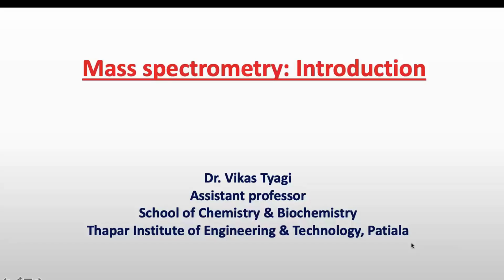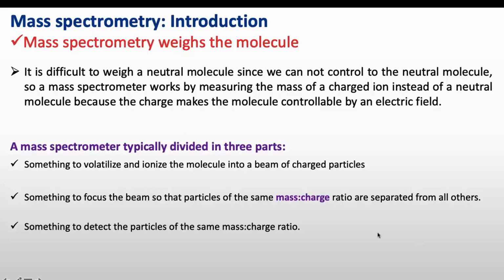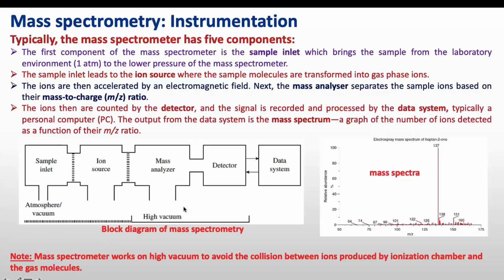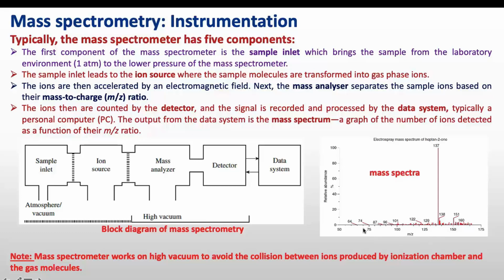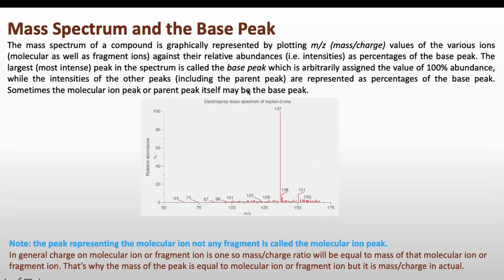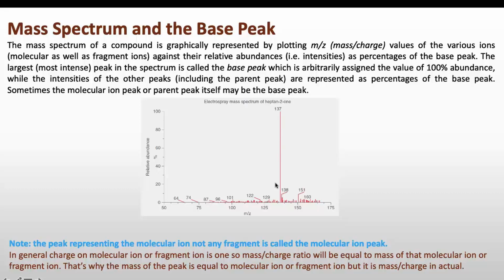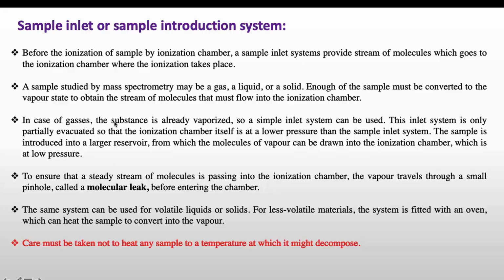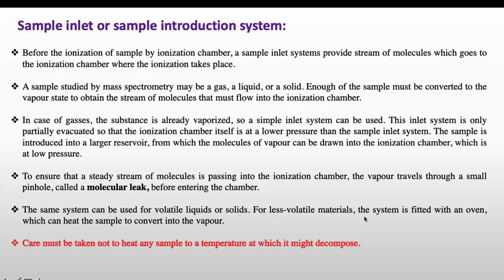14 Mass Spectrometry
NMR, Mass, IR, UV spectroscopic techniques, Organic structure determination using spectroscopic techniques